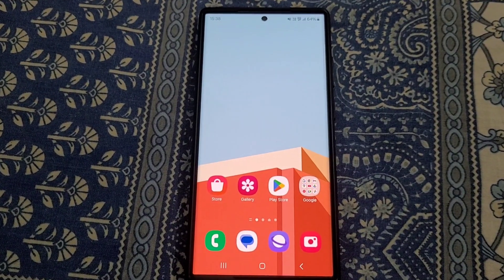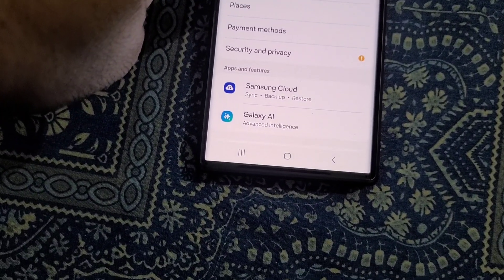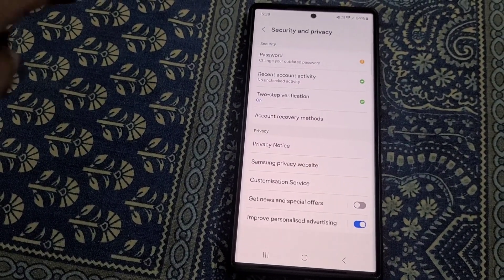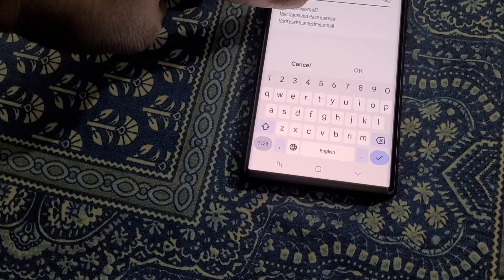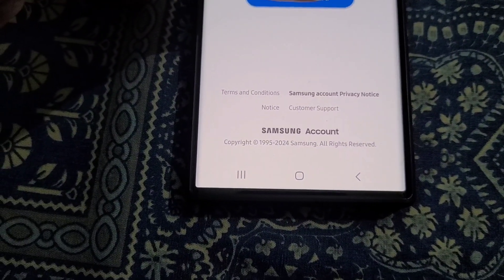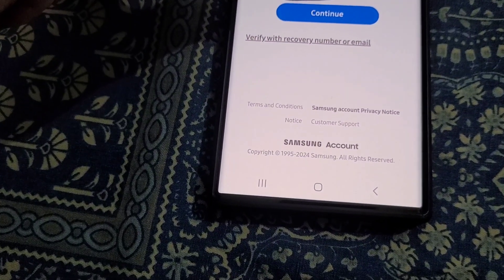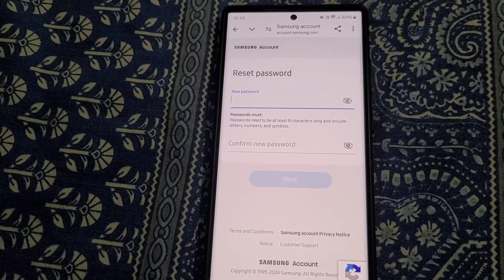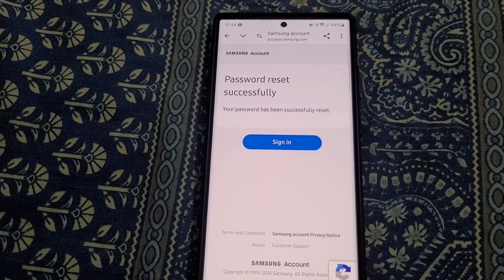Samsung account forgot password | How to reset Samsung account password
Samsung account password reset